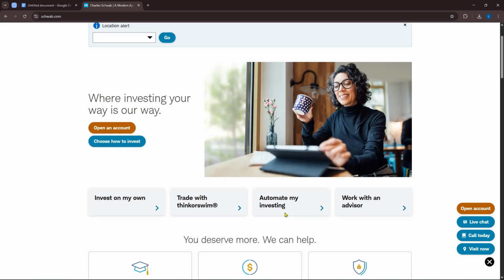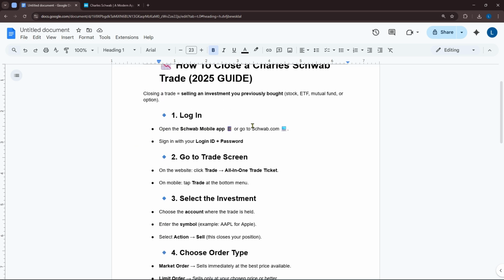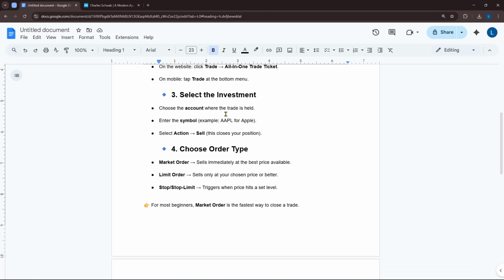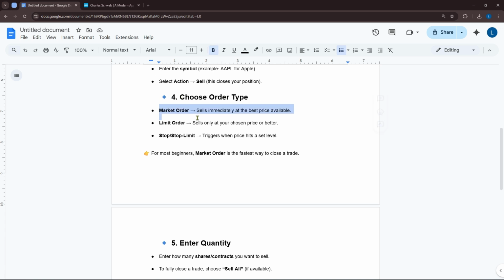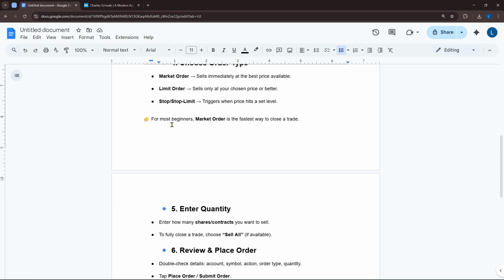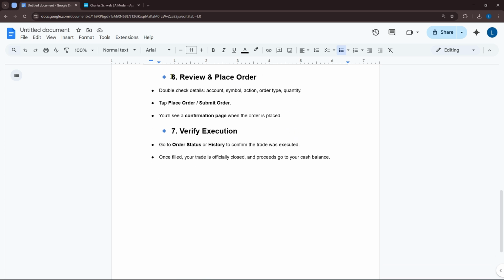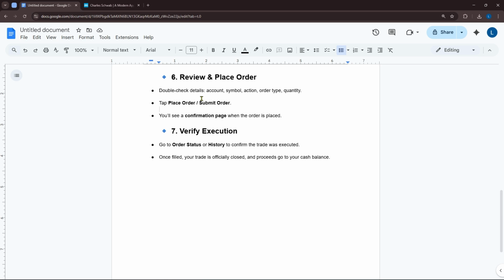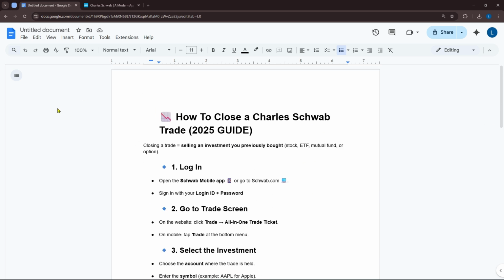How To Close a Trade on Charles Schwab (2026 GUIDE)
💡 Ready to sell your position or lock in gains? This step-by-step tutorial shows you exactly how to close a trade (sell stocks or ETFs) using the Charles Schwab platform — fast and beginner-friendly.

✅ What You’ll Learn:
🟣 How to view your open positions in Schwab’s desktop or mobile app
🟣 Placing a sell order: market vs. limit order explained
🟣 How to confirm the trade and track execution
🟣 What happens after selling — settlement, funds, and tax basics
🟣 Pro tips to avoid common mistakes when closing trades

⚡ Takeaway: Selling a stock on Schwab is simple once you know where to go and which order type to choose. This guide makes it easy to close trades with confidence.